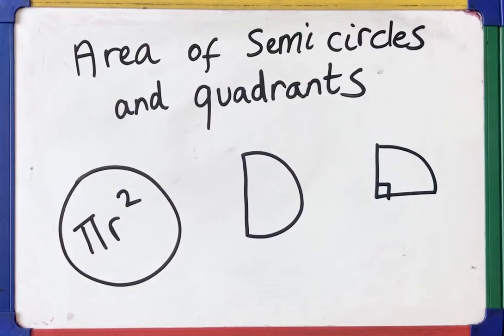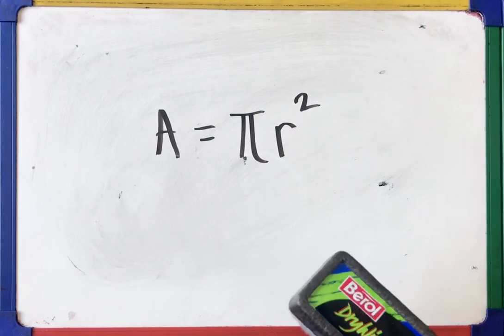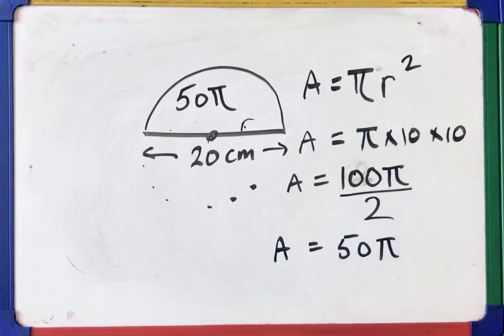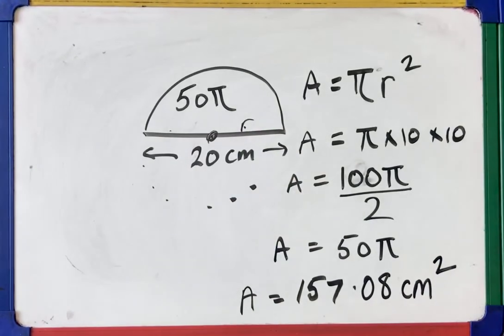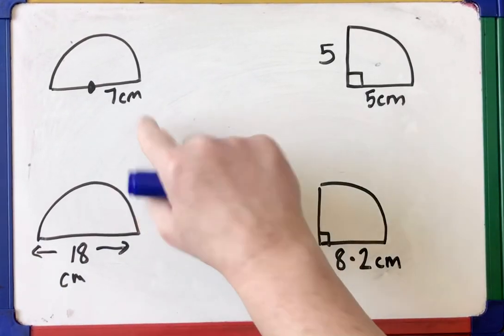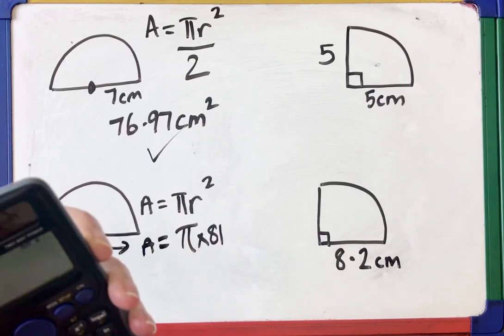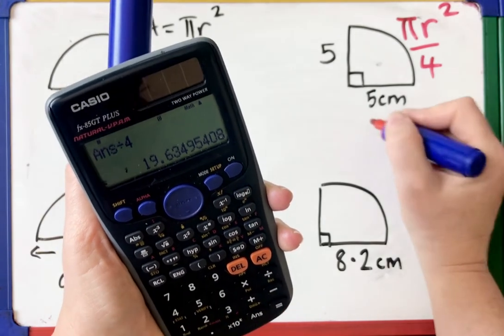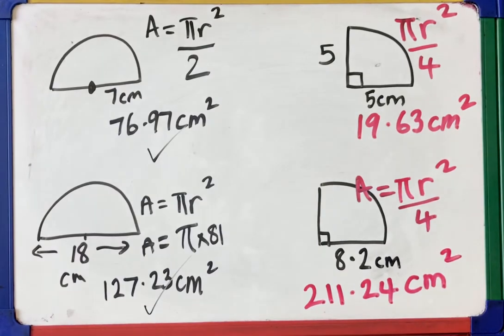How to find the area of semicircles and quadrants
The answer to the last question for you to try is NOT 211.24! I forgot to divide by 4 so the answer is 52. 81 cm2

Don’t get it wrong like me!!!  Sorry about that- I’ll re do the video soon and delete this one ! Find the area of half (semi) and quarter circles